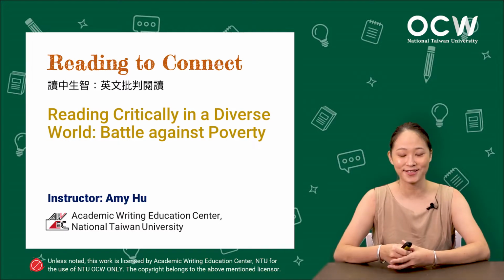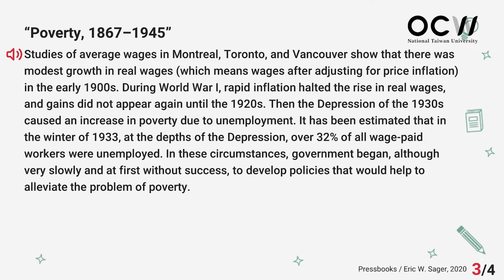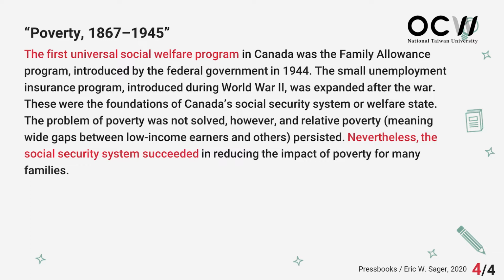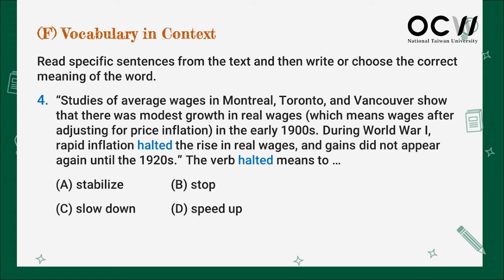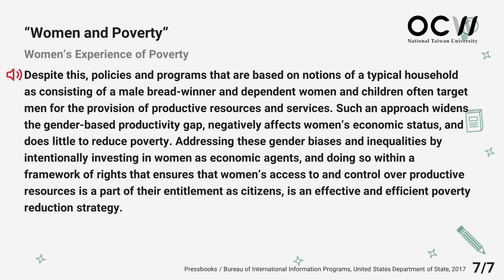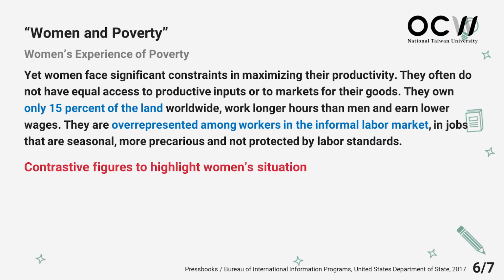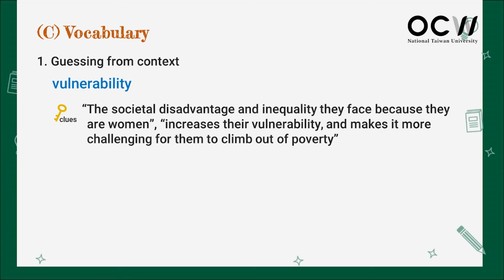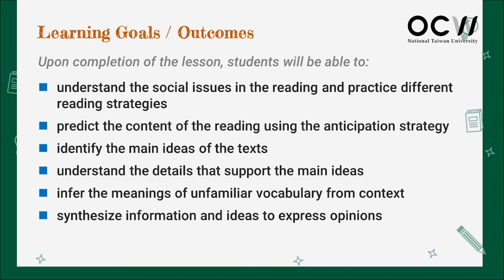Reading to Connect 07. Battle against Poverty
NTU OpenCourseWare

00:10  Opening, Learning goals & outcomes
01:34  Warm up
05:41  Reading 1
28:27  Reading 2
55:52  Reading extension
58:59  Review

Course Title: Reading to Connect
Instructor: Amy Hu